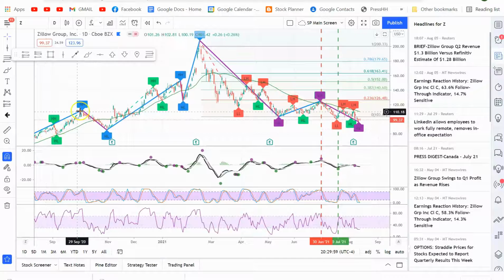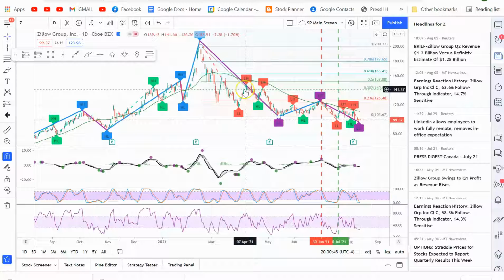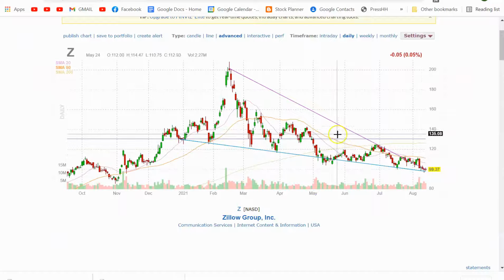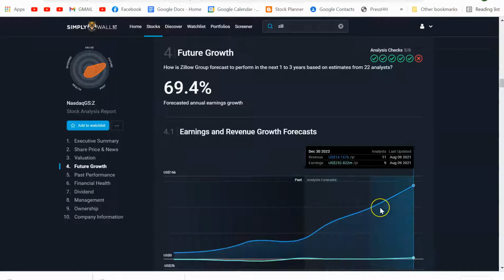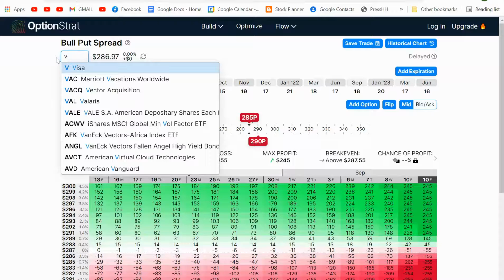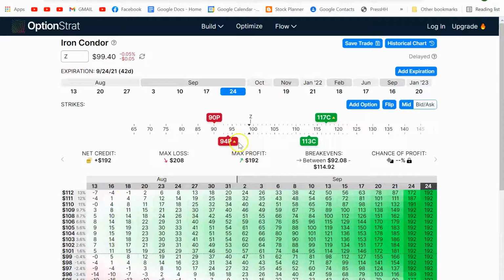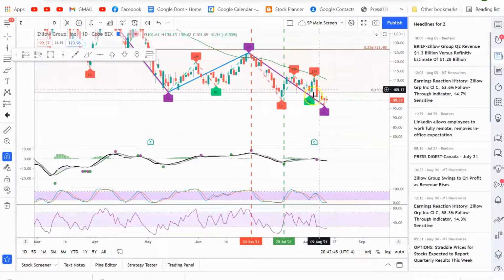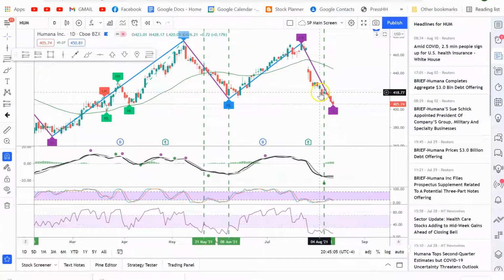Why is Zillow going down in a Housing Bubble